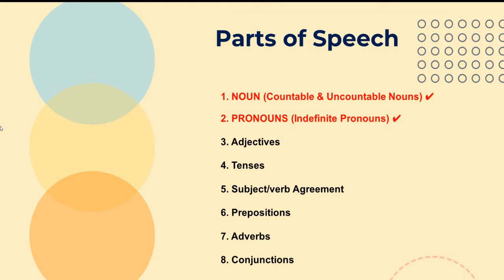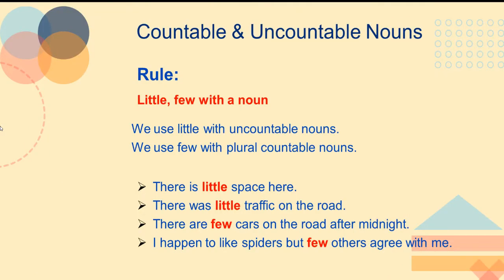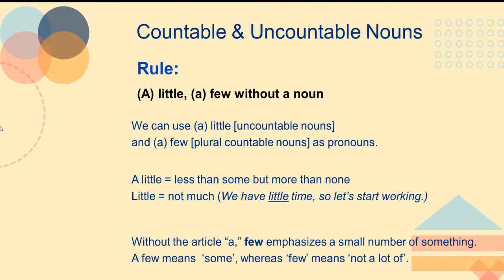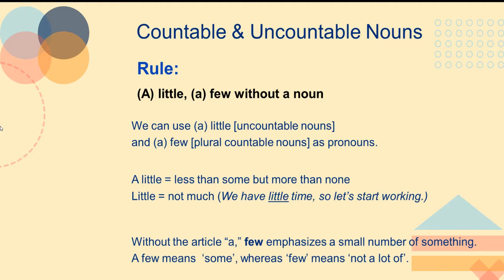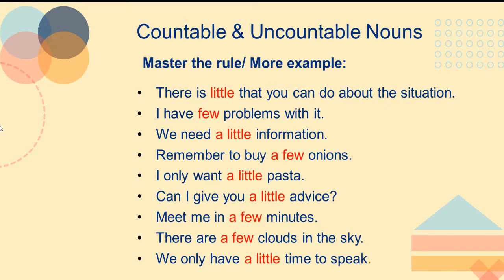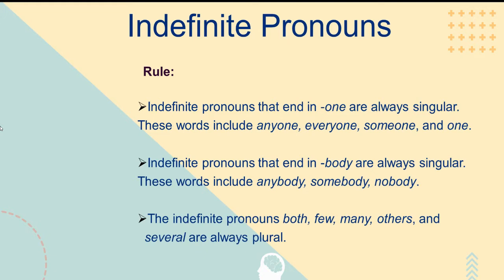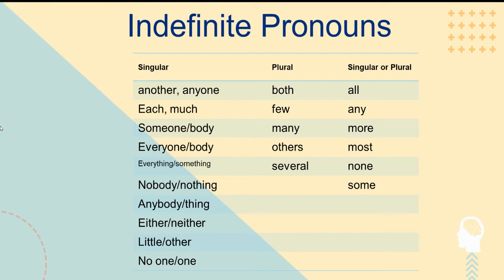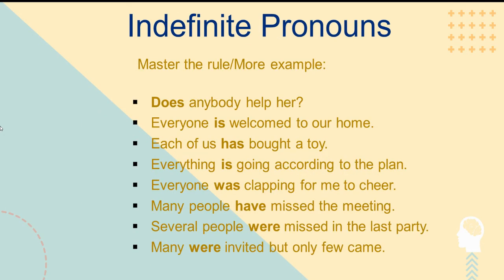Correction of erroneous sentences I IGCSE I O Level I Secondary Checkpoint Primary Checkpoint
Correct use of Quantifiers and Indefinite pronouns for IGCSE, O Level, Cambridge Secondary Checkpoint, Cambridge Primary Checkpoint - English Study Guide - ELA - English Language Arts - English Correct Writing Strategies